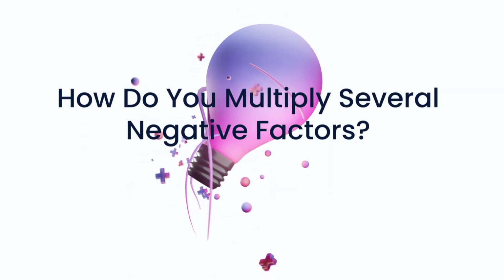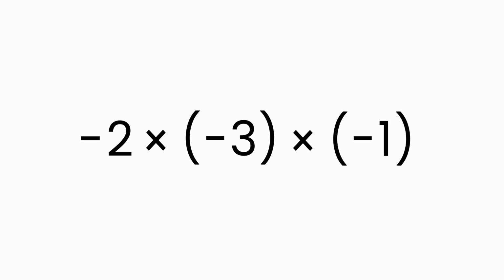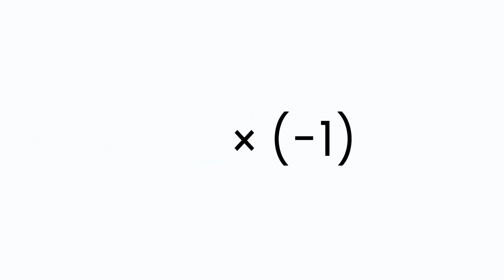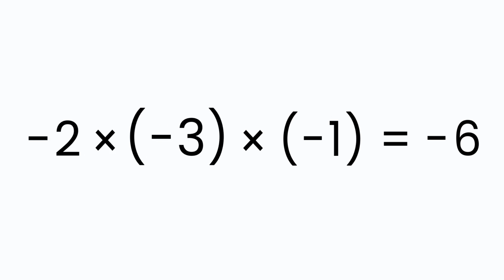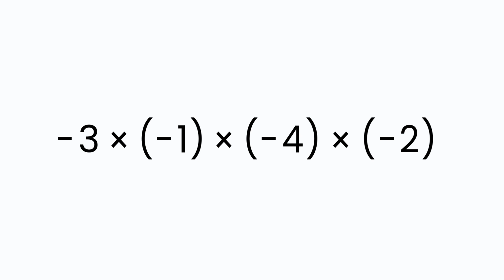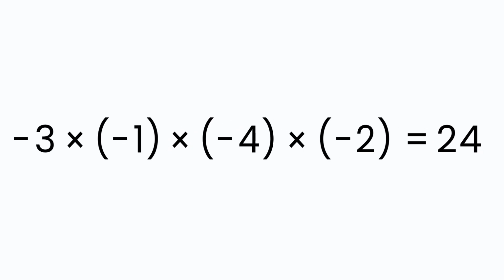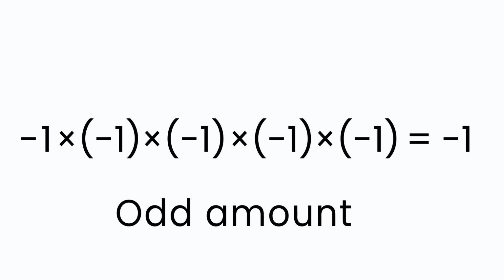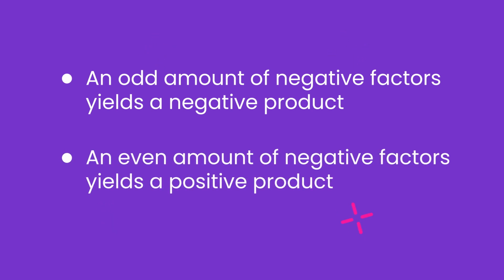How do you multiply several negative factors?